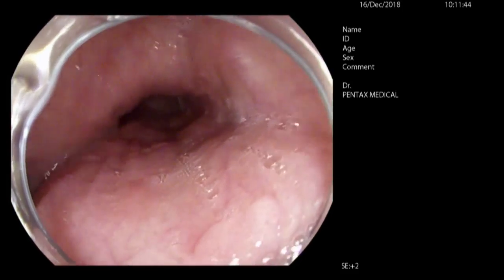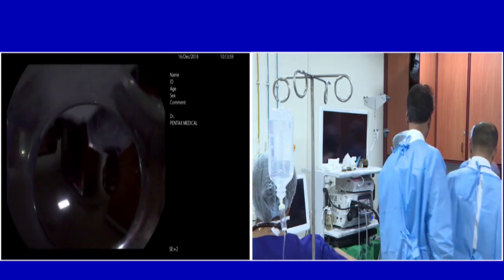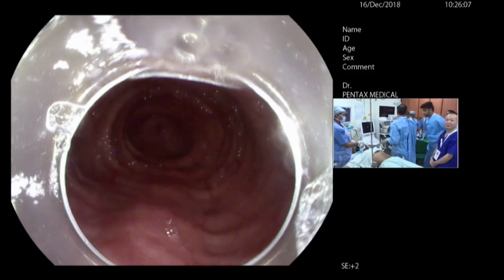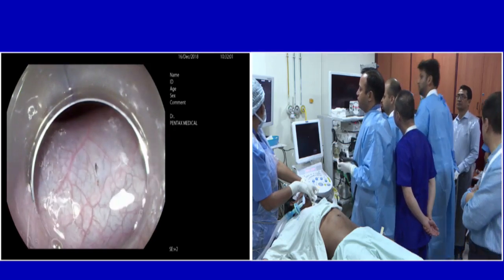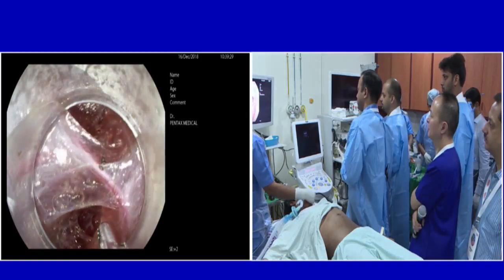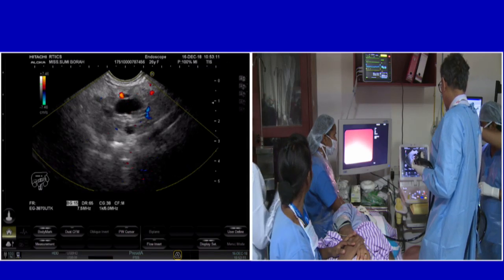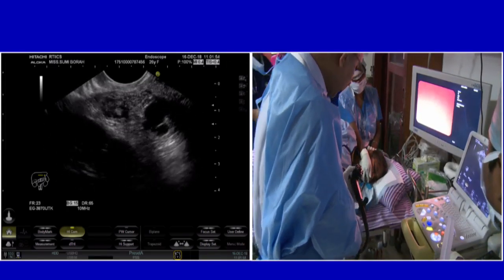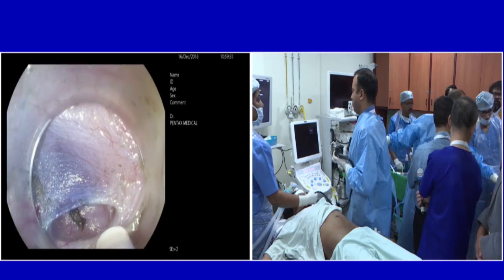Welcome to Live Webcast